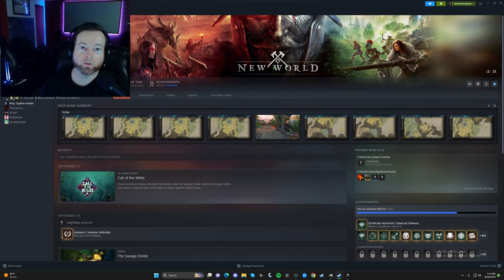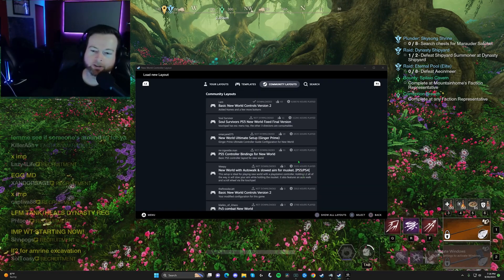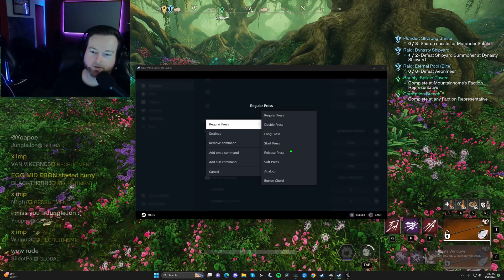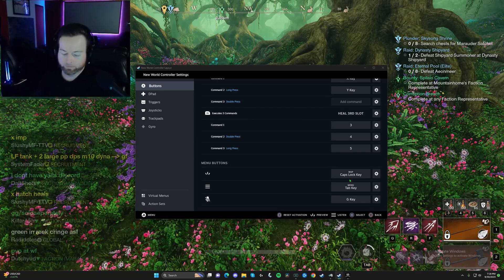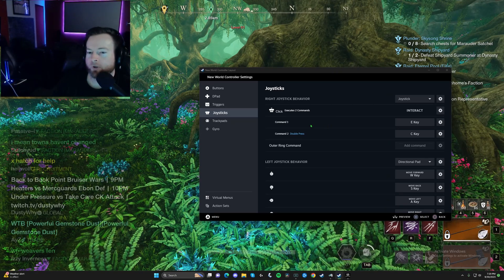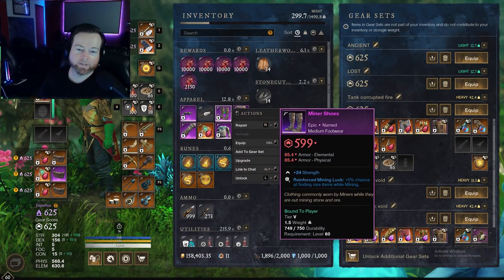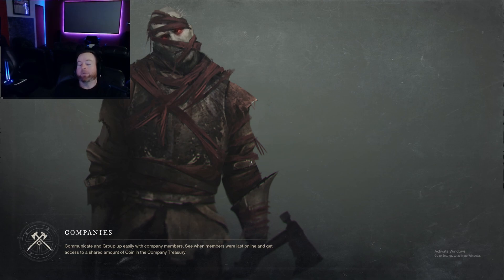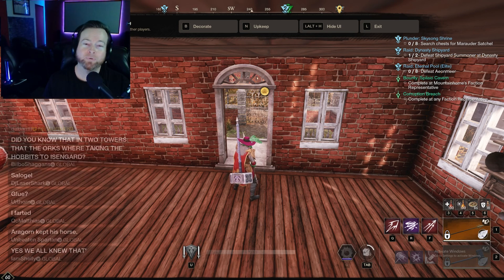New World Controller Setup Guide Before Update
Have you ever wanted to play on a controller in New World? Well here is a instructional video on how to set that up in the Steam App.